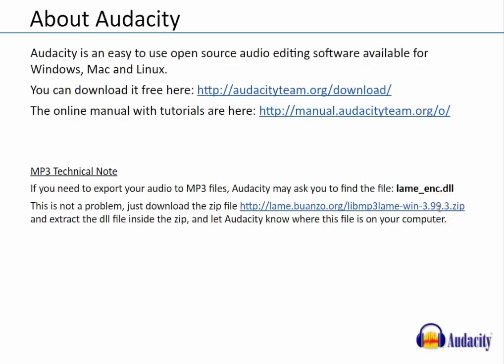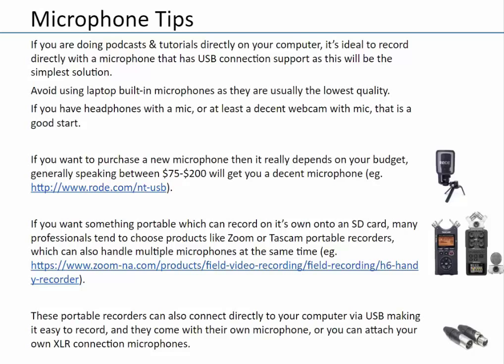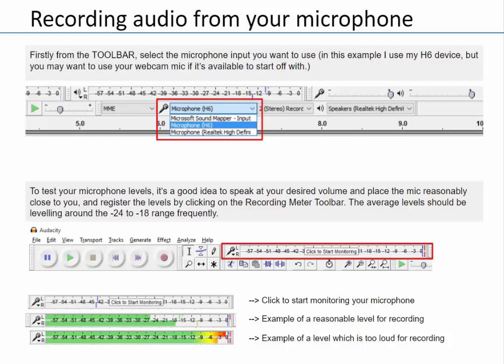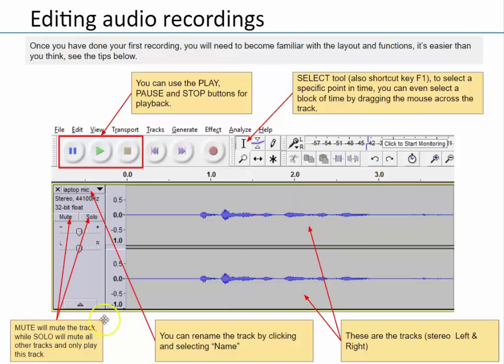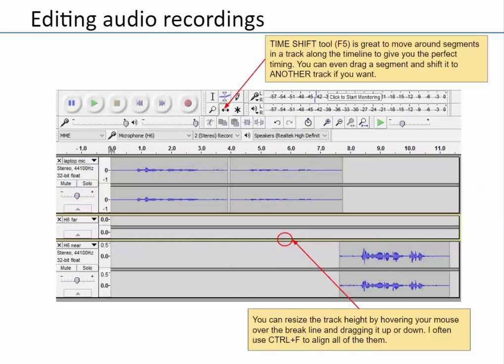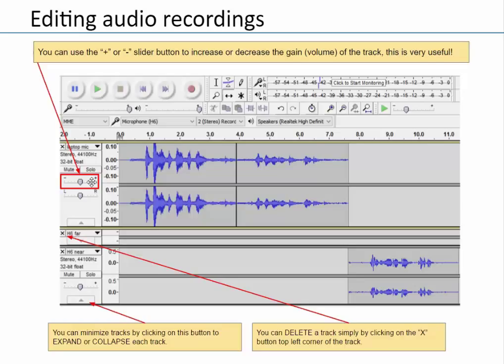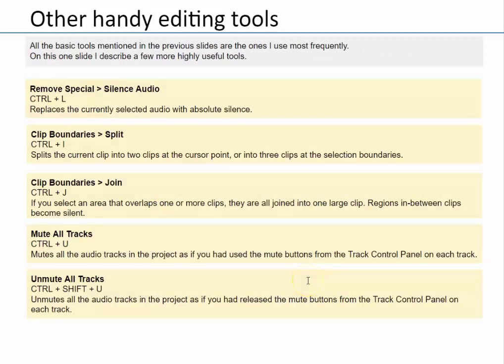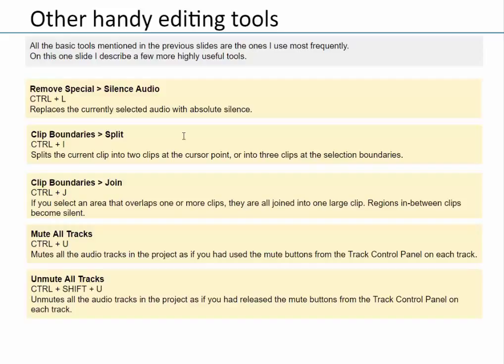Audacity Tutorial/Presentation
Tutorial prepared and recorded by Marco Torresi for use in the Live online Presentation by Nives Torresi in the MM7 - Moodle MOOC 7

Online Tutorials for Technology in the Classroom, English as a Foreign Language, Business English, Moodle, Mooc Presentations, How To tutorials, Course Highlights and Teacher Training.